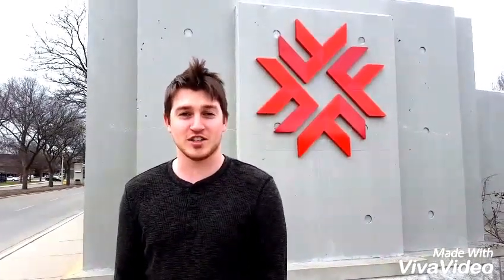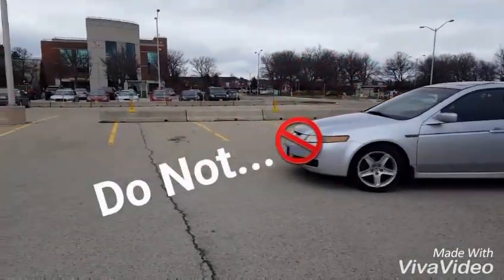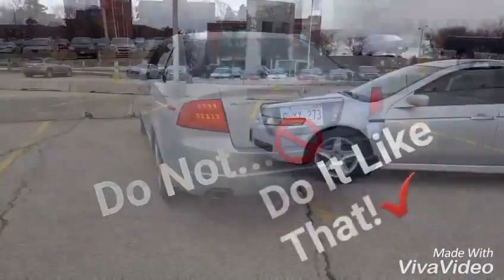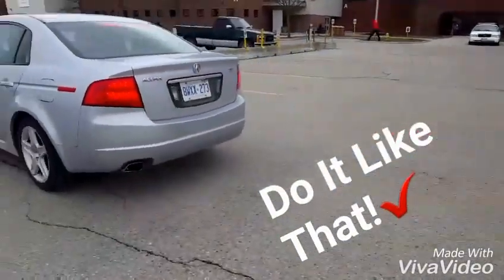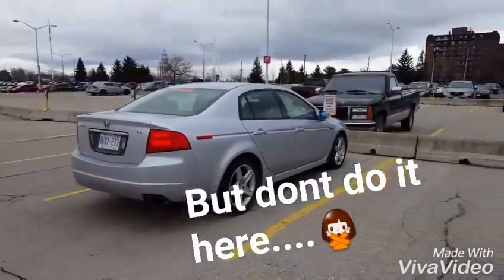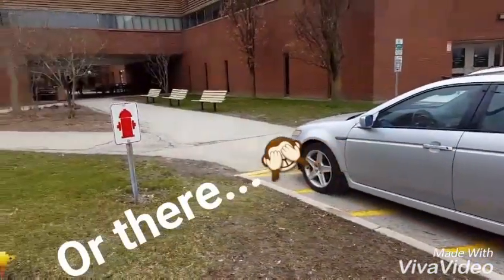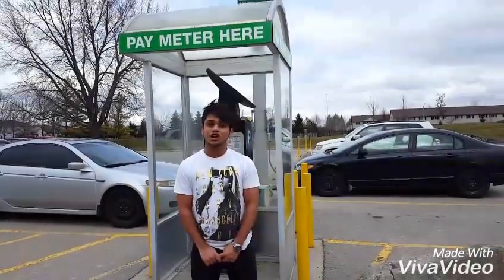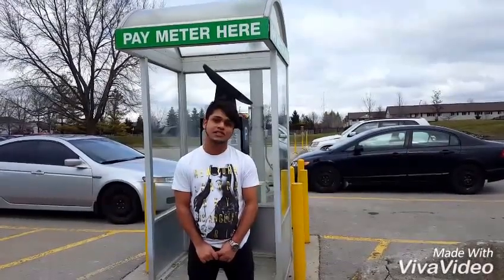How To Park At Fanshawe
This is a short video attempt to let students know about some safe parking tips to avoid a ticket on campus.